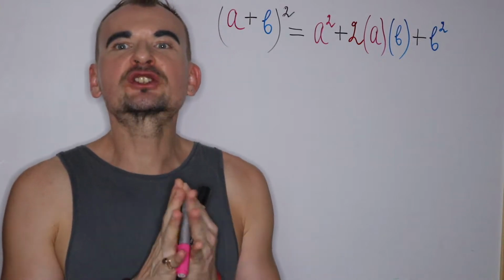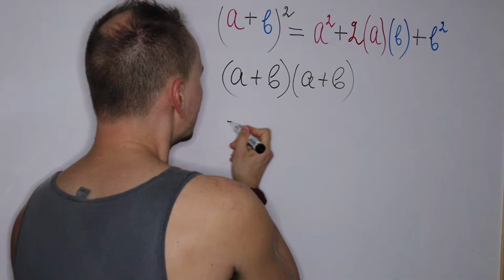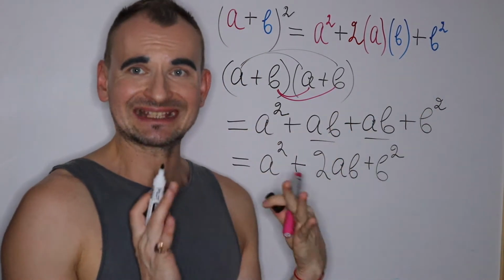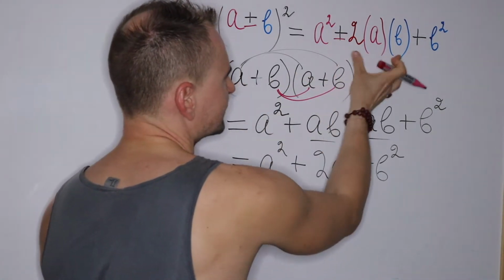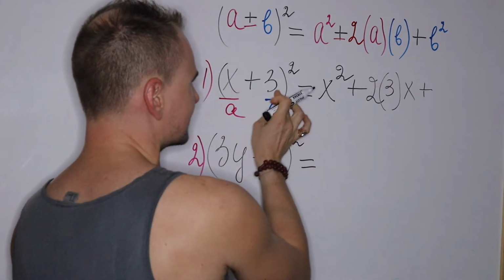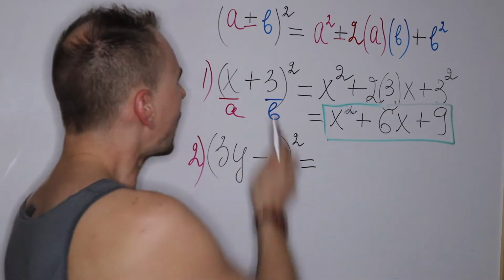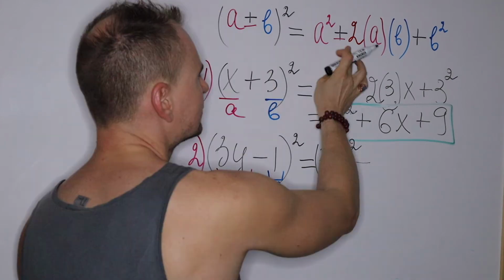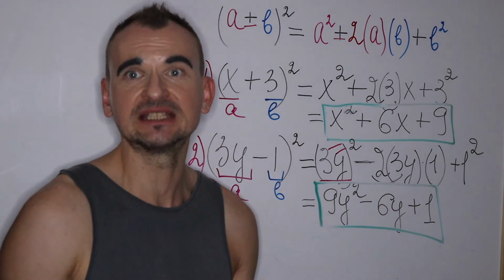SHORTCUT for Expanding BRACKETS | SQUARE OF BINOMIAL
SHORTCUT FOR EXPANDING/OPENING UP BRACKETS

Hey guys!!
In this episode I will show how to Expand/ Remove Brackets quickly without FOIL-ing things out term by term. To do that the Square of Binomial Formula can be used.

Greesha xoxox
if you have any questions, suggestions about this video or inquiries about my new videos please leave the comments in the section below. I will show a couple of Examples on how to do that